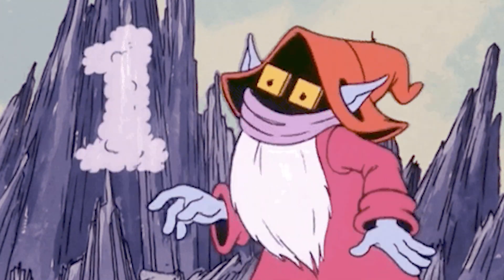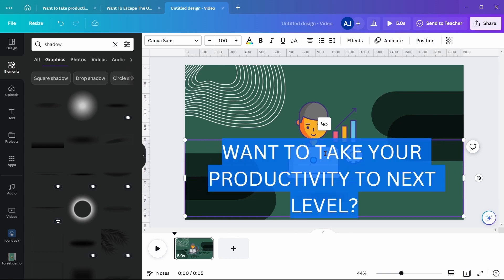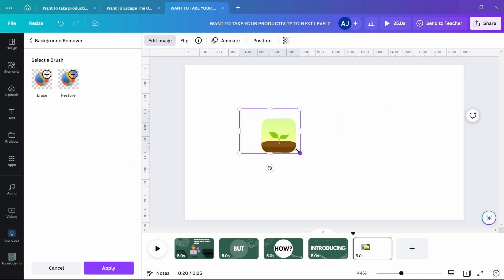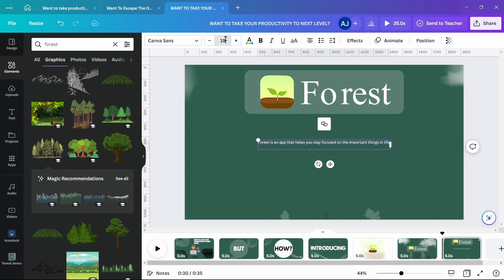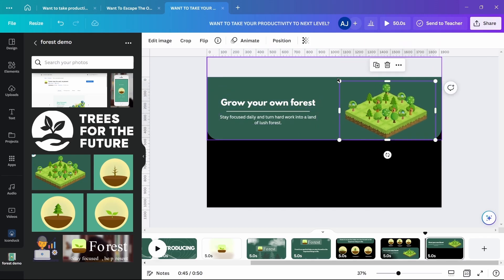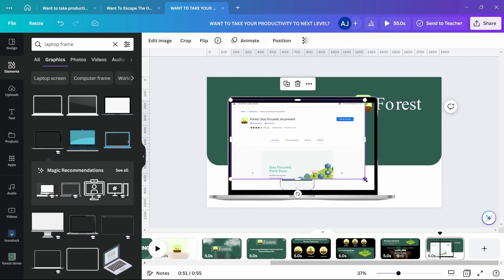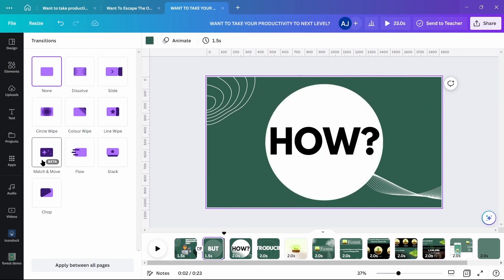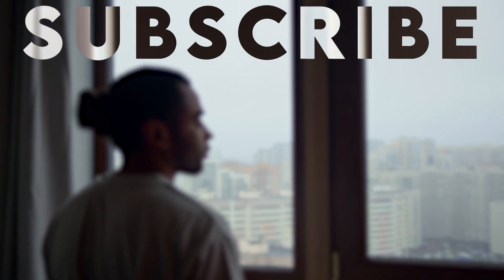The Hidden Secrets to Making an Epic Product Ad - Canva video editing Tutorial || Forest app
Are you looking to promote your app with a stunning video ad, but don't want to spend a ton of money on expensive software or freelancers? Look no further than Canva! In this step-by-step tutorial made for the Forest app, we'll show you how to create a professional-quality video ad for your app using Canva's free features. From choosing the perfect template to adding your own footage and customizing with text and graphics, we'll guide you through the entire process to ensure your ad stands out from the competition. Whether you're a seasoned marketer or just getting started, this tutorial is perfect for anyone looking to create a powerful video ad for their app on a budget. So grab your computer and let's get started!

be notified when our new video is uploaded.

silent Mouse
Multi-Device Keyboard